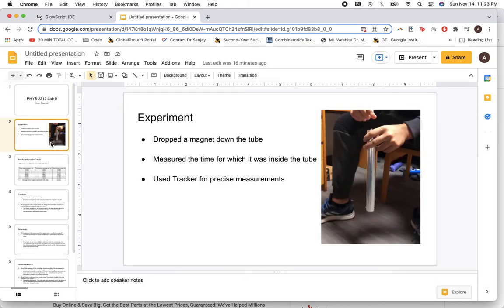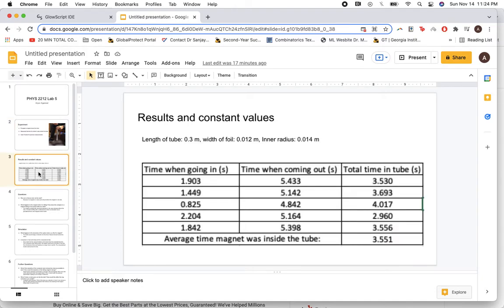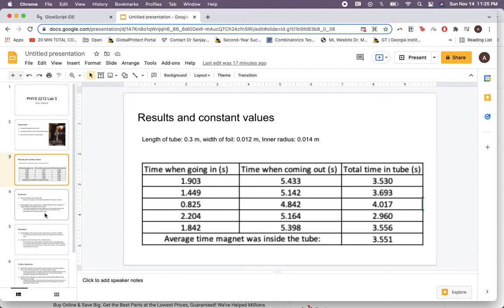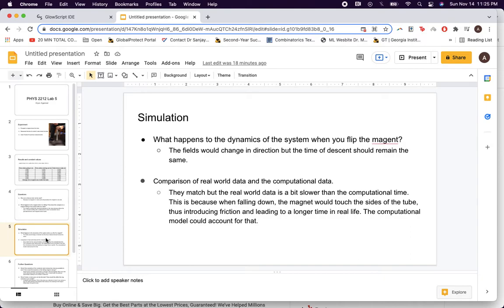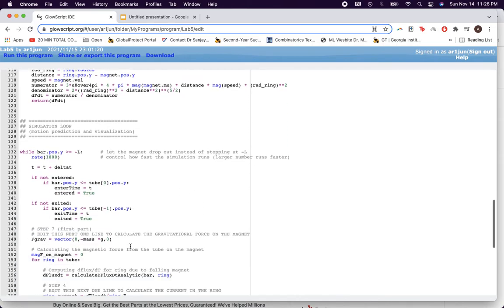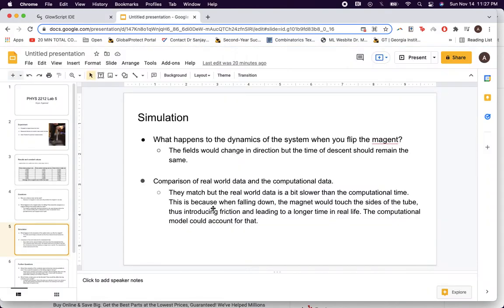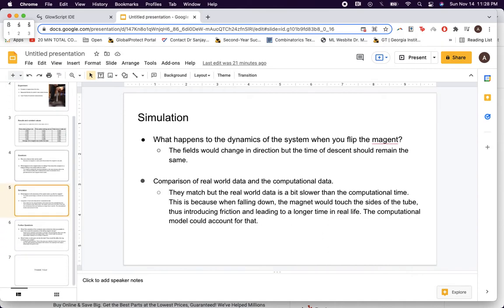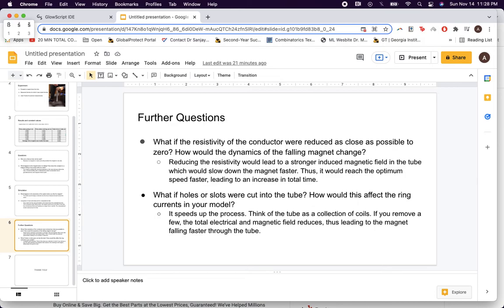PHYS 2212 Lab 5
Net force on the magnet as it falls down: 0 due to flat velocity line in the graph.